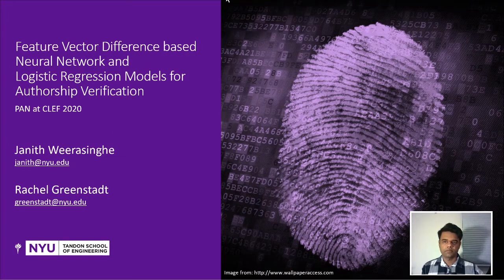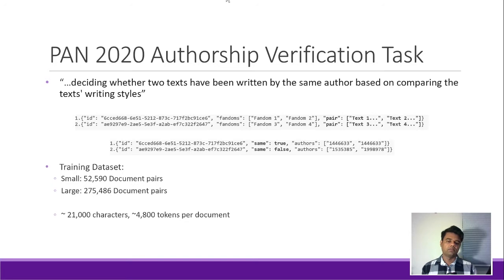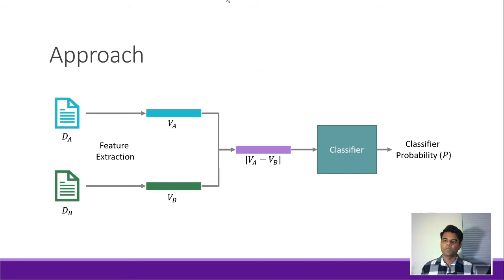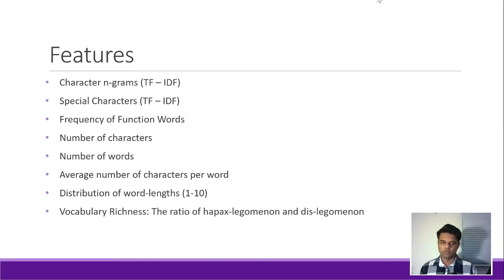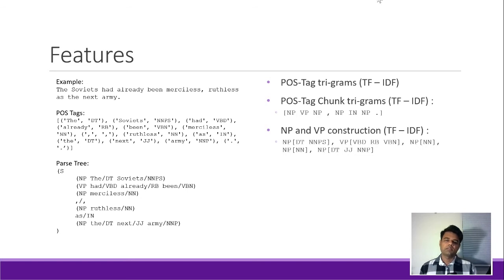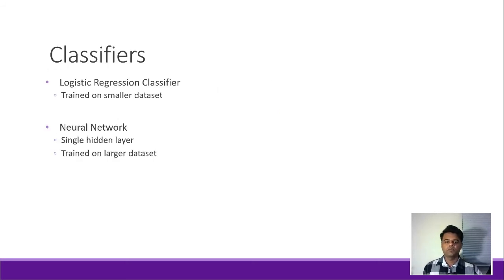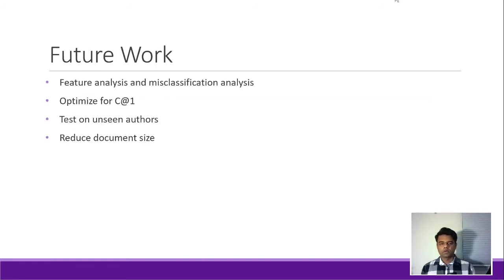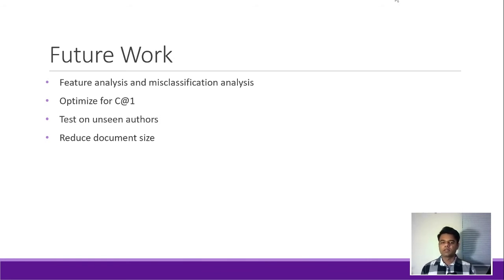PAN 2020: Feature Vector Difference-based Neural Network / Regression Models for Author Verification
Feature Vector Difference based Neural Network and Logistic Regression Models for Authorship Verification---Notebook for PAN at CLEF 2020

Janith Weerasinghe and Rachel Greenstadt.

This paper describes the approach we took to create a machine learning model for the PAN 2020 Authorship Verification Task. For each document pair, we extracted stylometric features from the documents and used the absolute difference between the feature vectors as input to our classifier. We created two models: a Logistic Regression Model trained on a small dataset, and a Neural Network based model trained on the large dataset. These models achieved AUCs of 0.939 and 0.953 on the small and large datasets, making them the second-best models on both datasets submitted to the shared task.